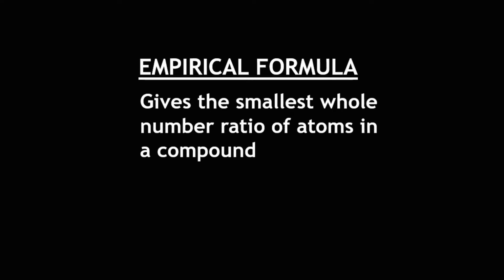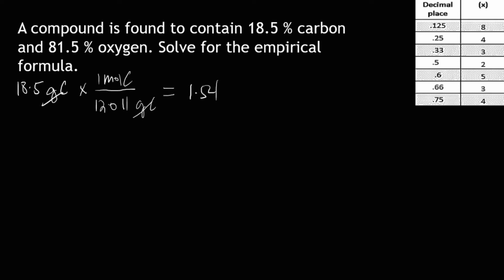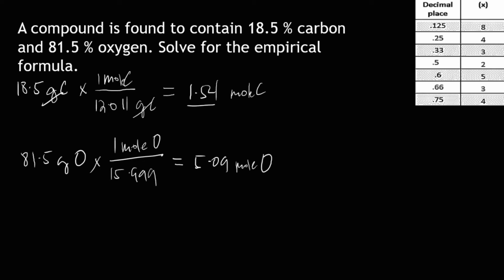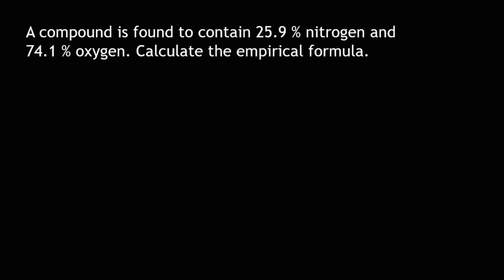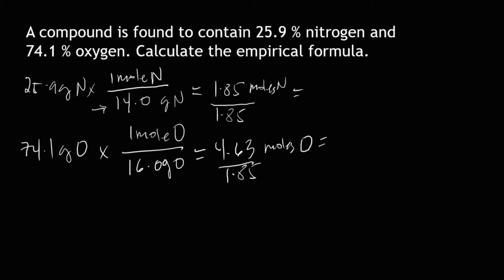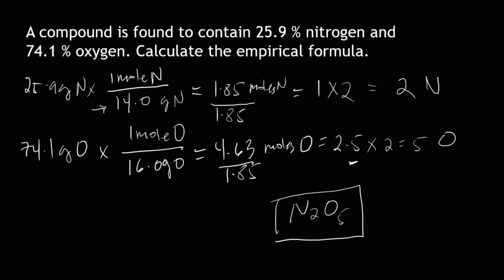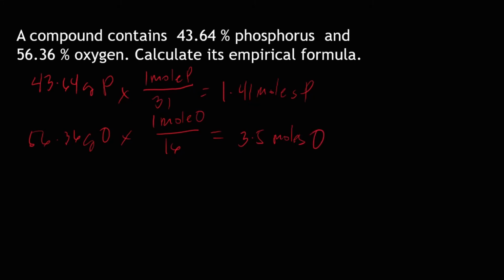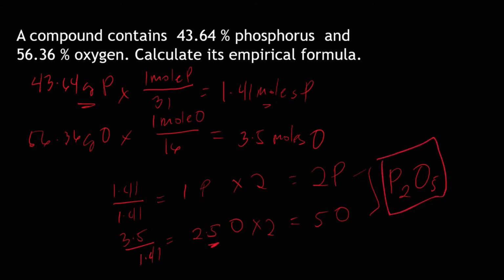Empirical Formula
W7 Lesson. Empirical Formula